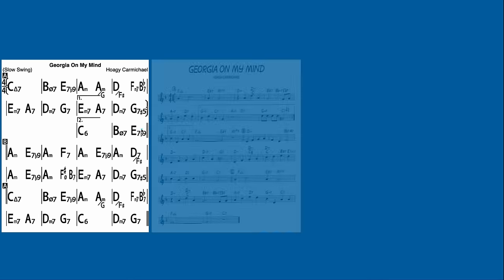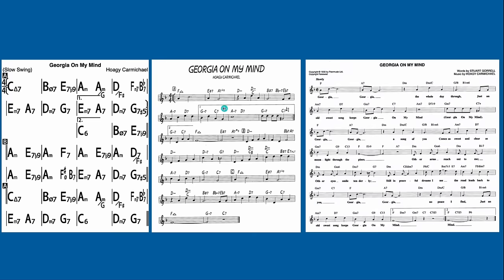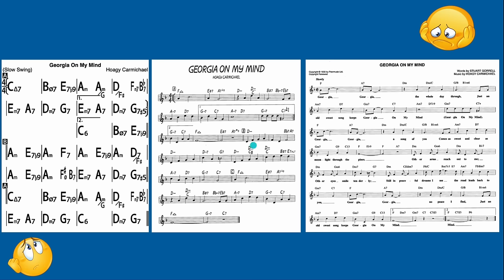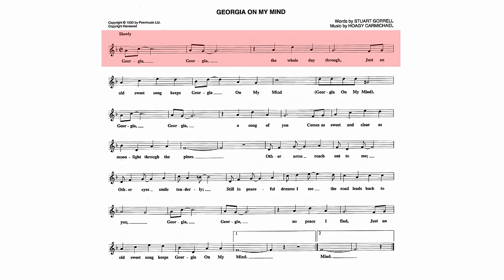Georgia on My Mind Chords (Guitar Lesson) | Easiest way to play the REAL chords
. Here’s an easy way to play the Georgia on My Mind chords on guitar.
🎸 Get my FREE Method Booklet - Play any jazz chord with just 8 shapes

💬 LESSON DESCRIPTION:
In this lesson, I teach the "Georgia on My Mind" chords on guitar.
When you look up a song, you might see different chords depending on the source.
This can be confusing, so I made this video as a go-to reference for playable chords that you can easily transpose to different keys.
I show chord diagrams on screen and I give alternate options for some chords, allowing you to choose between a jazz or traditional sound.
If you want to learn this classic and timeless tune, I think you’ll like this lesson.
I hope you enjoy this lesson on the "Georgia on My Mind" chords and find it beneficial.
Thanks! :)
~ Jared

🕛 VIDEO CONTENT OUTLINE (WITH TIMESTAMP LINKS):
0:00 - About this video
2:35 - Chord Group 1
10:38 - Chord Group 2
14:42 - Chord Group 3
15:14 - Chord Group 4
21:53 - Chord Group 5
25:30 - Chord Group 6
26:34 - Chord Group 7
28:56 - Recap
29:52 - How to play any jazz chord
31:42 - Bonus tip - walking between chords